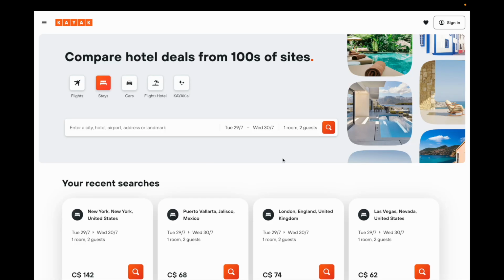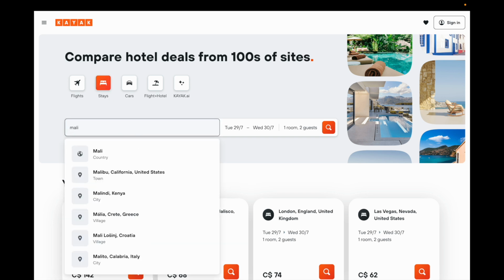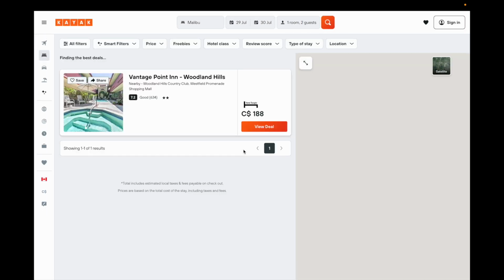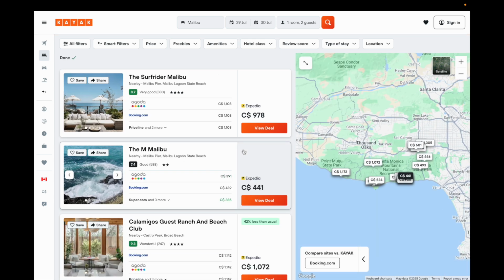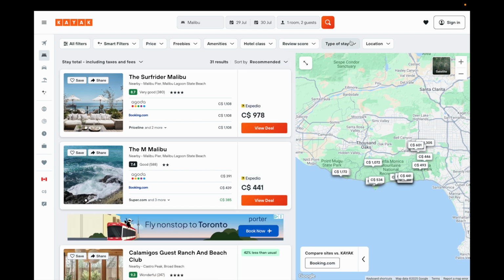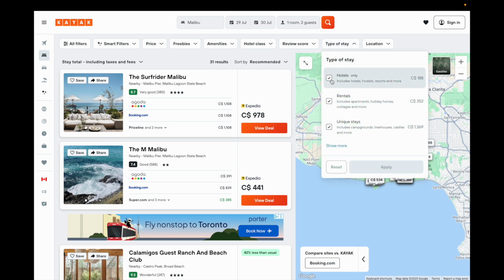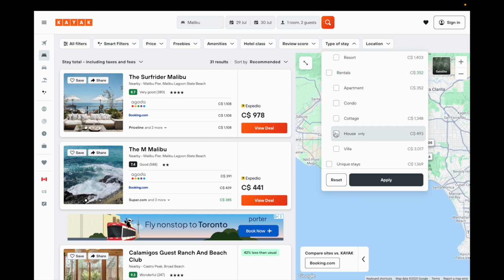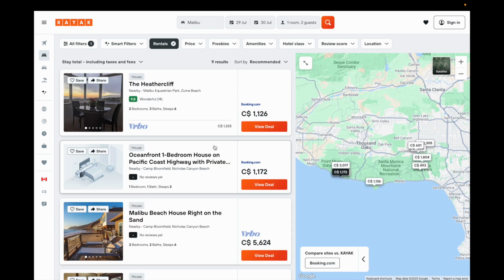How To Book A House To Rent On Kayak.com | Step By Step Guide - Kayak.com Tutorial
Booking a house rental on Kayak.com is simple and efficient with its powerful search and filter options. This step-by-step guide explains how to find the perfect house for your vacation, weekend getaway, or business trip. Learn how to filter results by price, amenities, location, and guest ratings to match your preferences. Kayak.com allows you to compare houses across multiple rental platforms, ensuring you get the best deal. This tutorial also shows you how to check availability, view detailed property descriptions, and finalize your booking securely. Whether you’re planning a family trip or a group stay, Kayak.com makes renting a house easy and reliable.

how to book a house to rent on kayak.com, kayak.com house rental booking tutorial, kayak.com vacation house booking guide, renting houses on kayak.com step by step, kayak.com house rental search guide